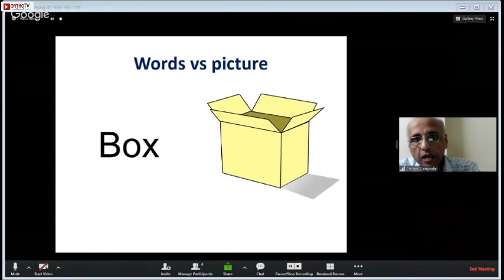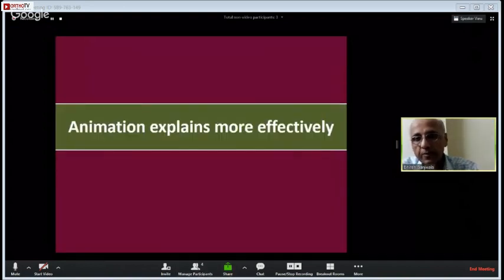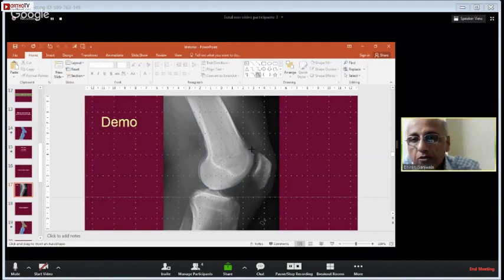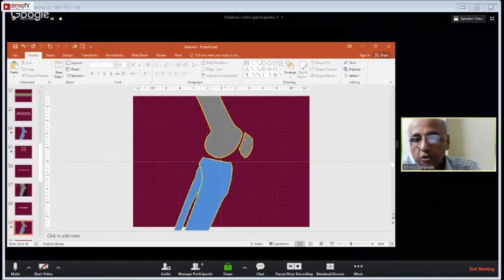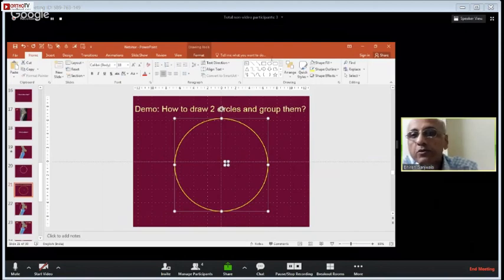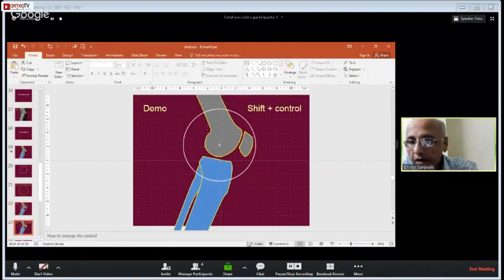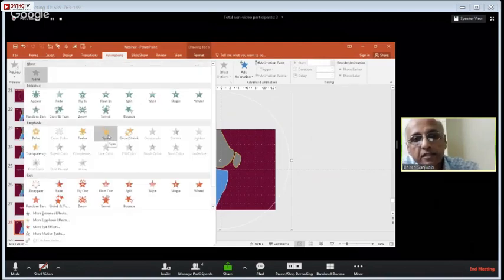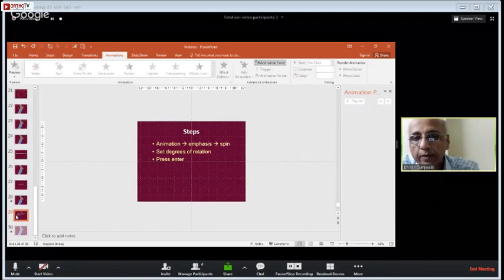How to draw shapes & animate them in PowerPoint - Dhiren Ganjwala